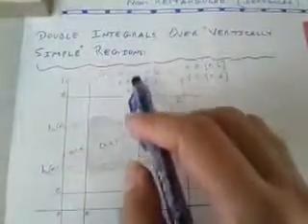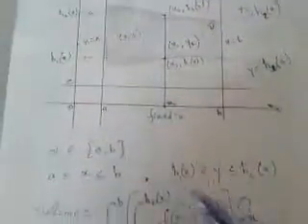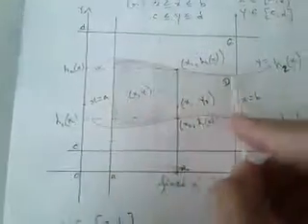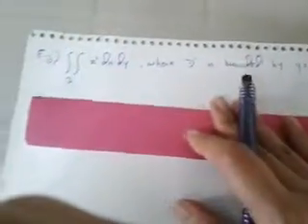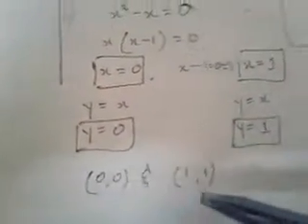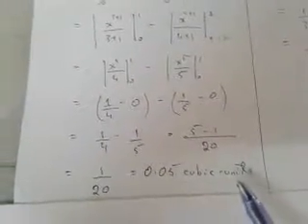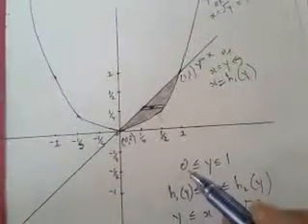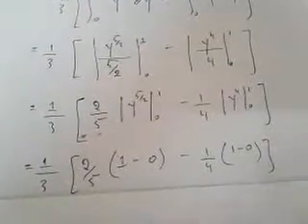Double integral Part 3: Fubini theorem of iterated integration over general regions with example.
DOUBLE INTEGRAL :-

The theory behind integration is long and complex, but you should be familiar with integration as the method for finding the area under a curve (among other important applications). You may recall how an integral is based on approximating area using very thin rectangles. In fact, the dx part of the integral notation is just the width of an approximating rectangle. But what about integrating in higher dimensions?

Consider the volume under a surface with equation
S =F(x,y, f (x, y)). We can approximate this volume in much the same way we approximate area, by filling the region with incredibly thin and narrow boxes. The length and width of each box may be called dx and dy, while the height is given by the function value f (x, y). Then, after adding up the volumes of many of these boxes over the region G of the plane that serves as the base of the solid (and allowing dx, dy → 0), we get the exact volume. The notation for this process of finding volume is called double integration.

The expression dA = dy dx is called the area element, and it represents the area of the base of each small box. In the case that the region R is the rectangle [a, b] × [c, d], that is, a ≤ x ≤ b and c ≤ y ≤ d, then we write the bounds of integration on each integral symbol, and expand the area element.

If you can do a single integral, then you can compute a double integral. This method is called iterated integration. Simply tackle each integral from inside to outside. Remember, to evaluate an integral, you have to find an anti-derivative and then plug in the bounds of integration and subtract. The only added wrinkle here is that the first integral is done with respect to the variable y, while letting x be considered a constant.

FUBINI'S THEOREM:-

In mathematical analysis, Fubini's theorem, introduced by Guido Fubini (1907), is a result that gives conditions under which it is possible to compute a double integral using iterated integrals. One may switch the order of integration if the double integral yields a finite answer when the integrand is replaced by its absolute value.

As a consequence it allows the order of integration to be changed in iterated integrals. Fubini's theorem implies that the two repeated integrals of a function of two variables are equal if the function is integrable.

The special case of Fubini's theorem for continuous functions on a product of closed bounded subsets of real vector spaces was known to Euler in the 18th century. Lebesgue (1904) extended this to bounded measurable functions on a product of intervals. Levi (1906) conjectured that the theorem could be extended to functions that were integrable rather than bounded, and this was proved by Fubini (1907). Tonelli (1909) gave a variation of Fubini's theorem that applies to non-negative functions rather than integrable functions.